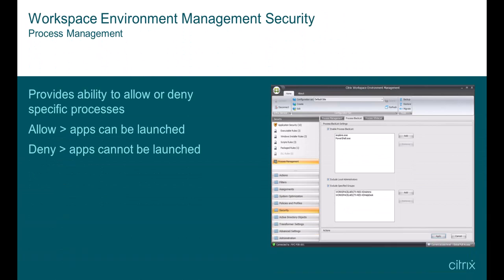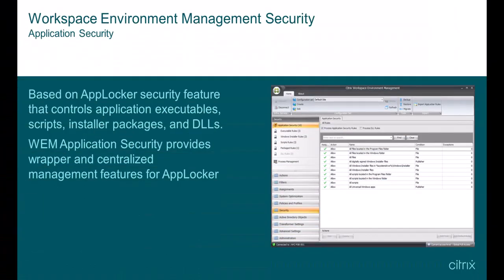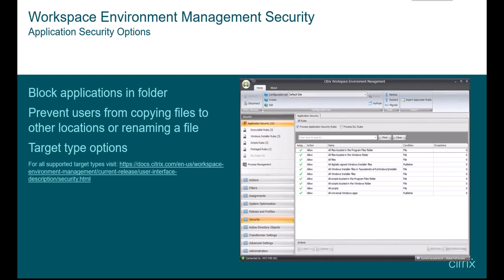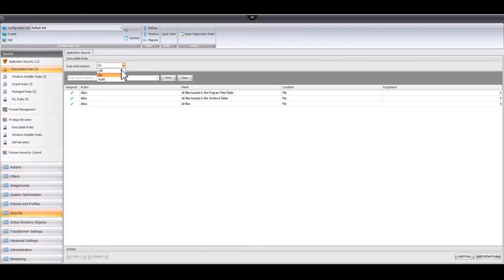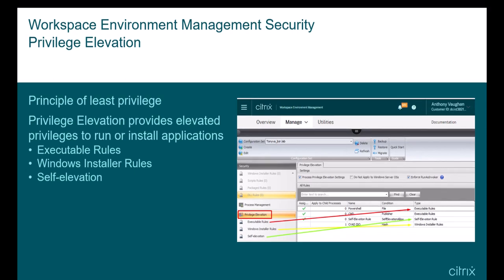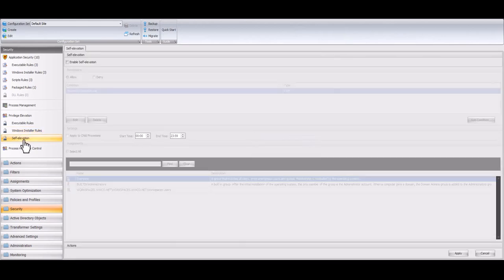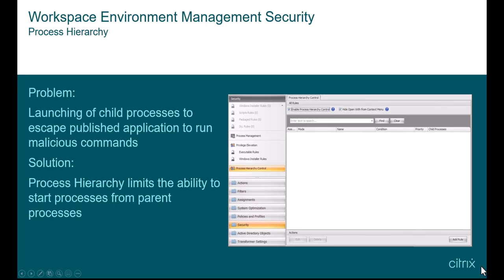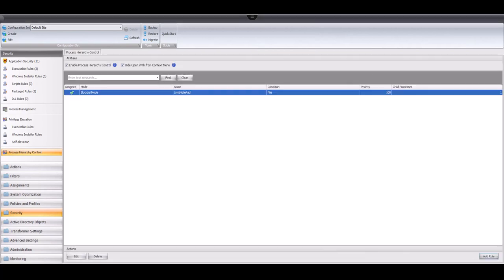Citrix Tech Insight - WEM Security Features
Learn how with the security features of Citrix Workspace Environment Management (WEM) improves the the security posture and reduces the threat surface for your users within your Citrix DaaS and Citrix Virtual Apps and Desktops deployments.